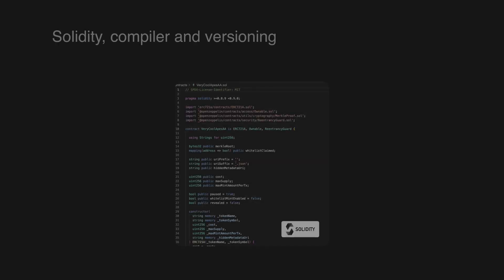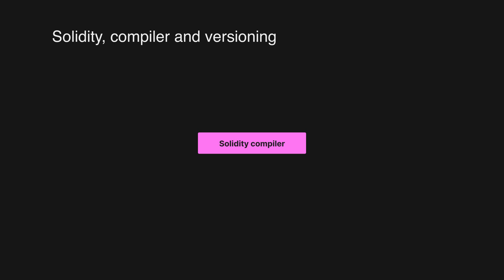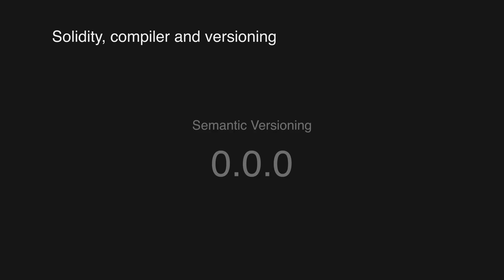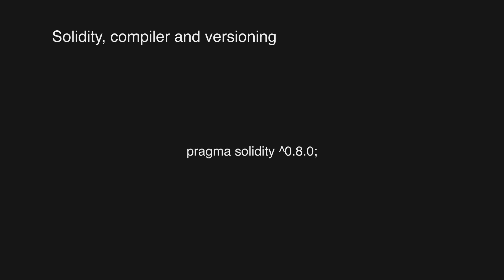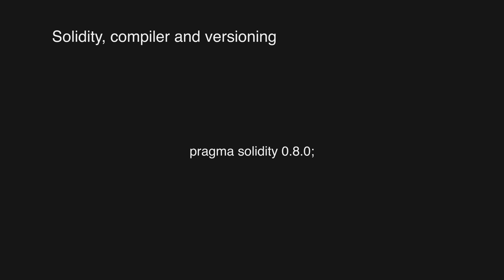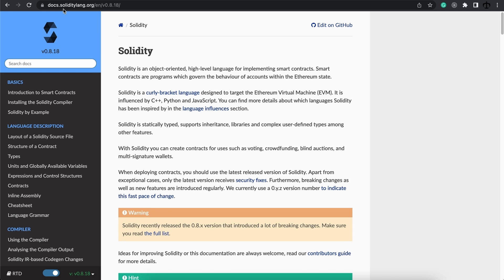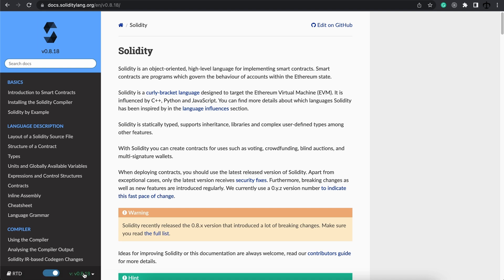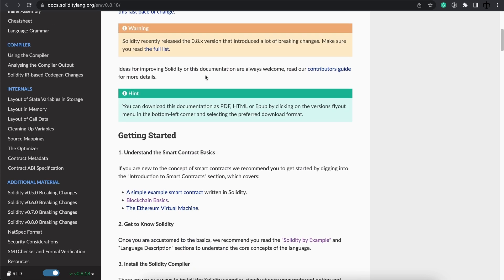Solidity, compiler and versioning - EVM based Blockchain Development (Ethereum) 101 part 19